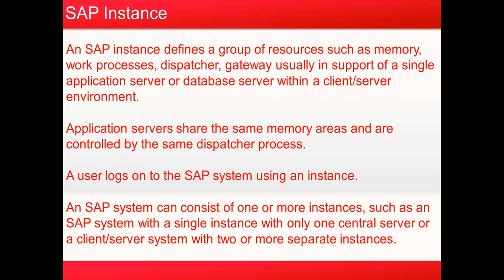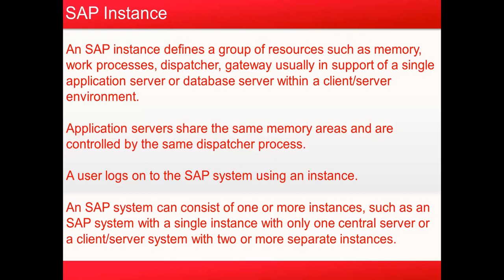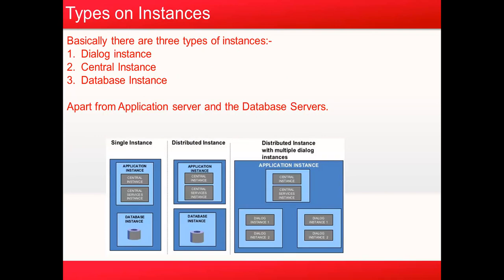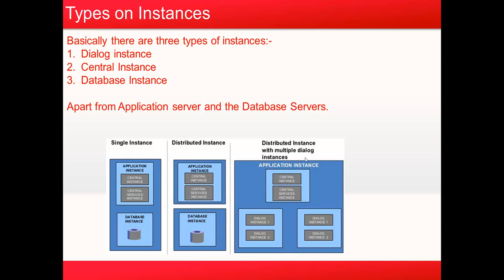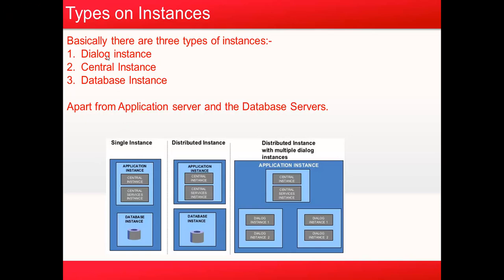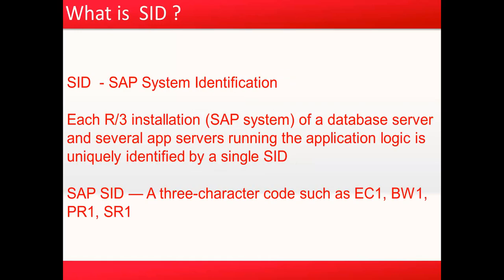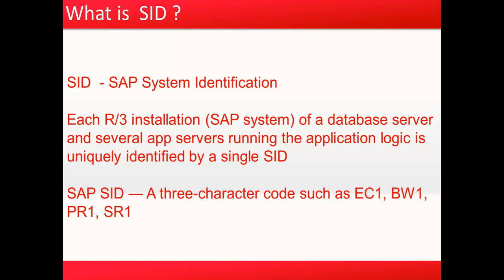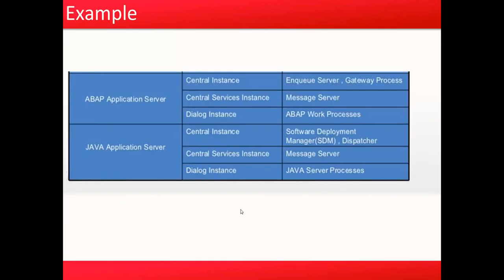What is an SAP instance?